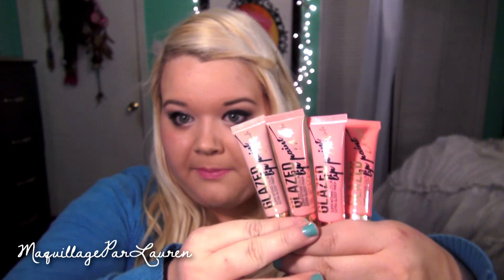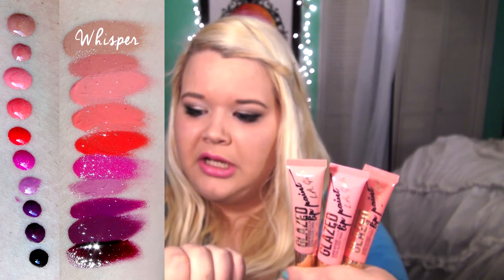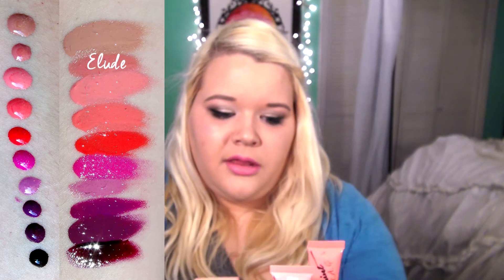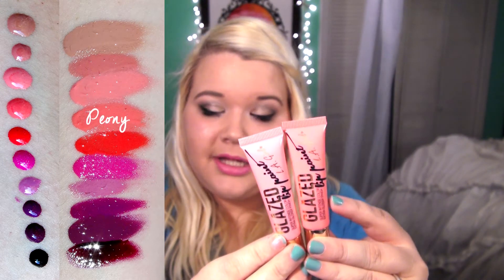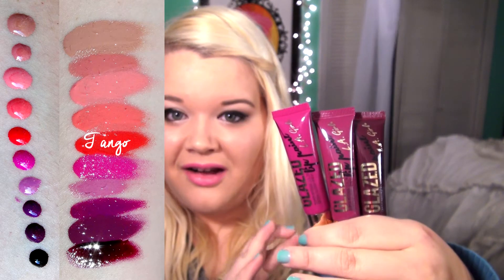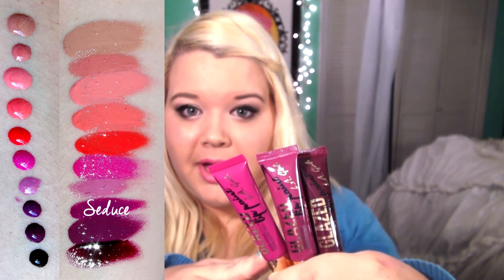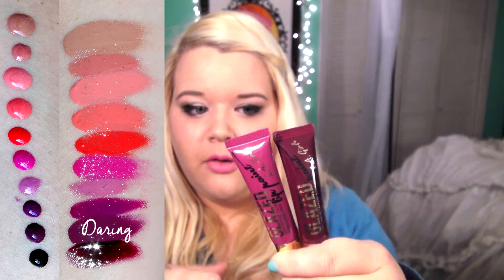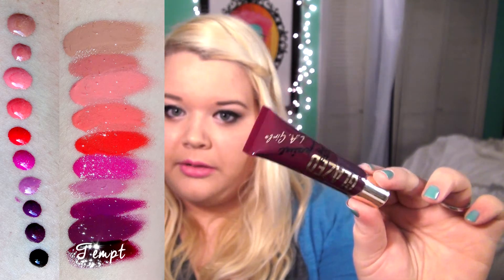Lady Moss & Urban Decay Haul - LA Girl Lip Paints + More!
Hey everyone! This is a haul video of some things I bought from Lady Moss and Urban Decay.